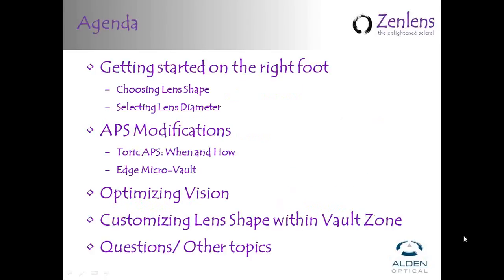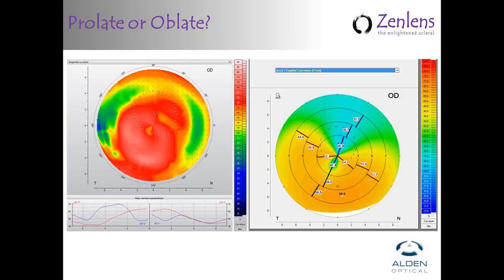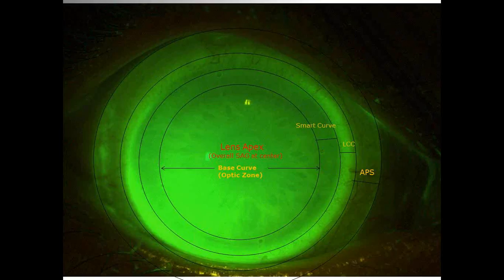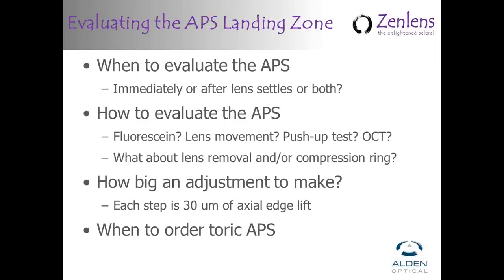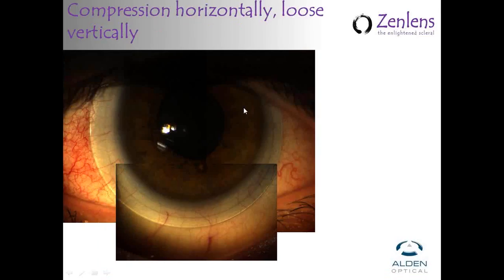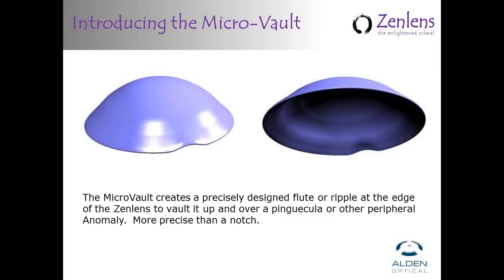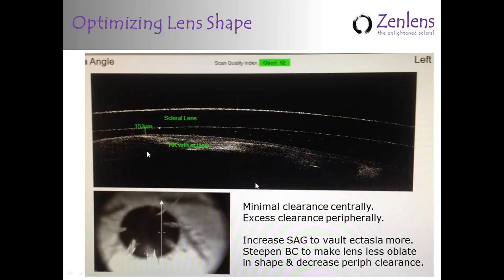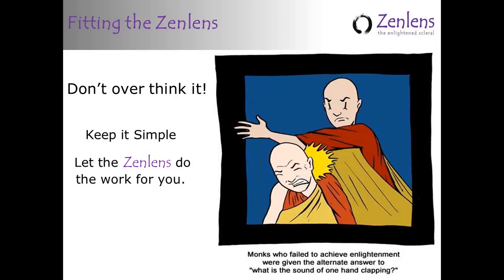Zenlens Advanced Fitting